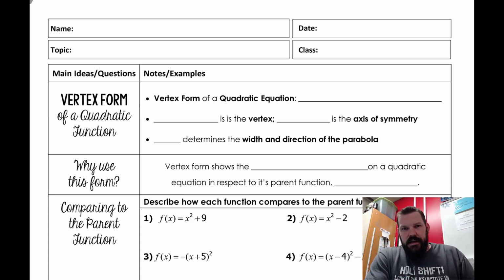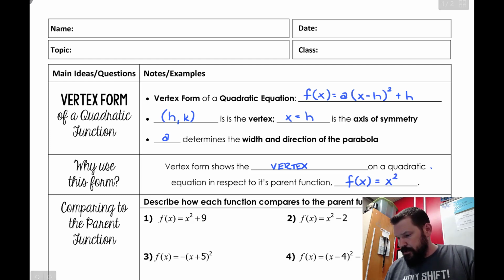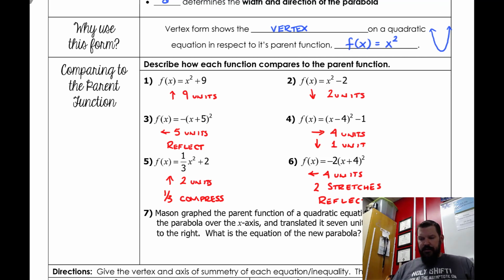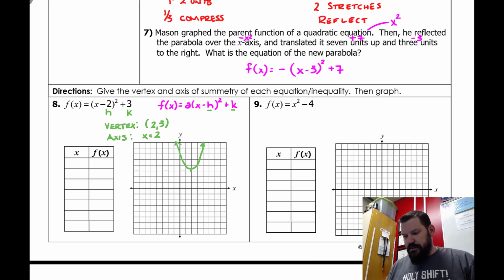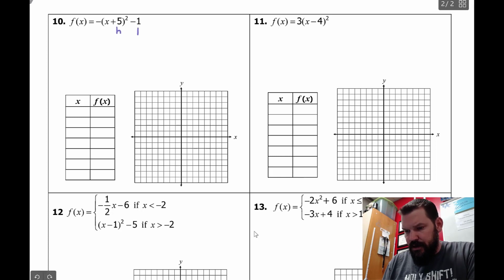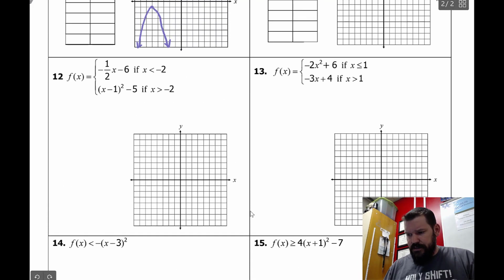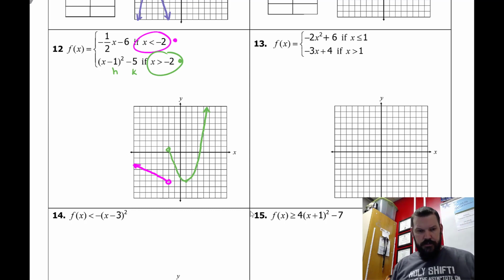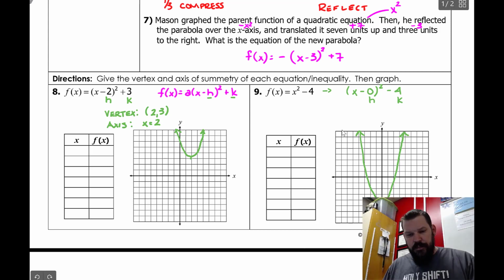Algebra II - Vertex Form of Quadratics